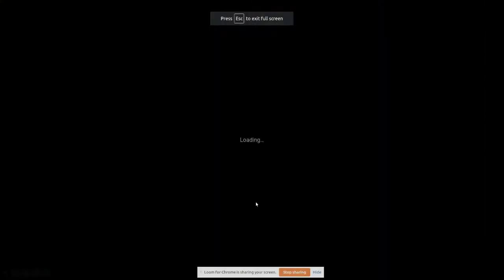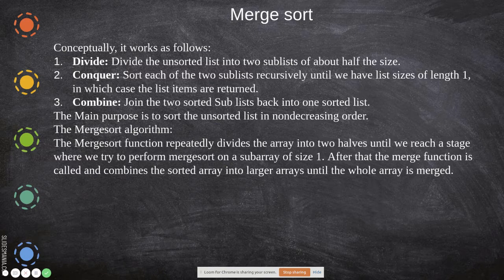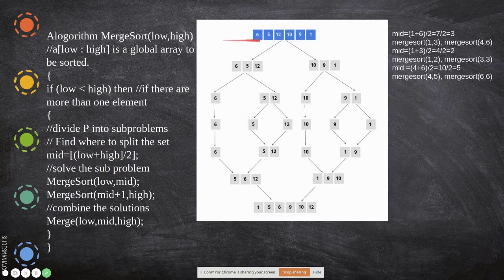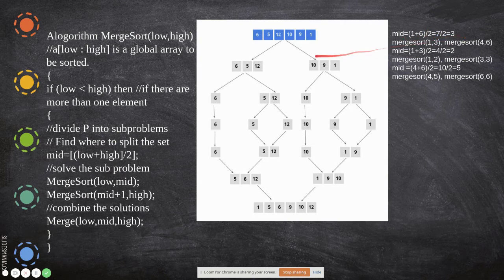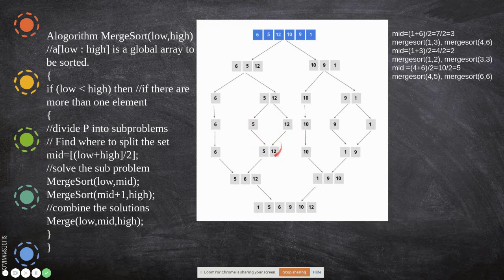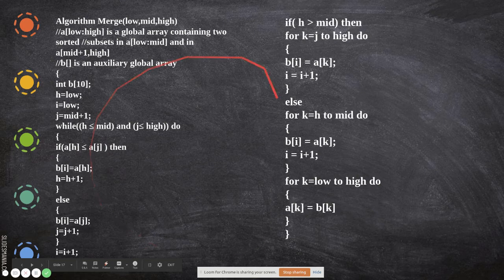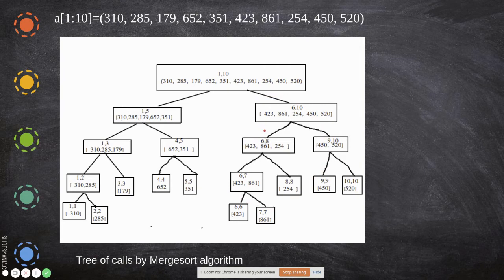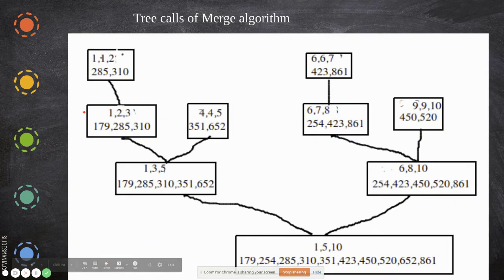algorithm mergesort1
Divide and conquer- mergesort-part1